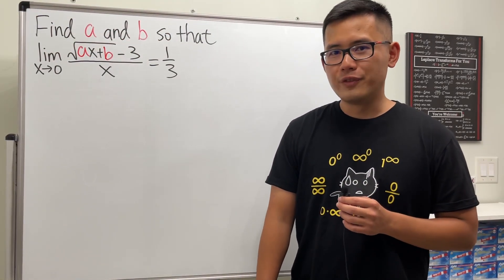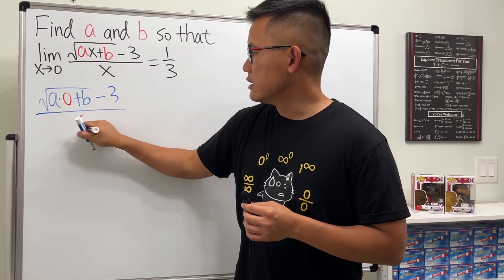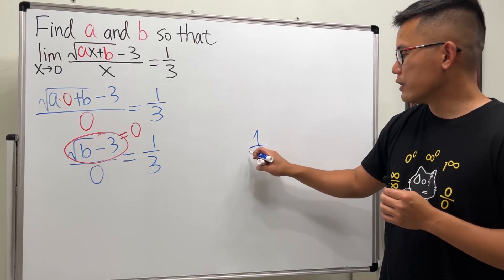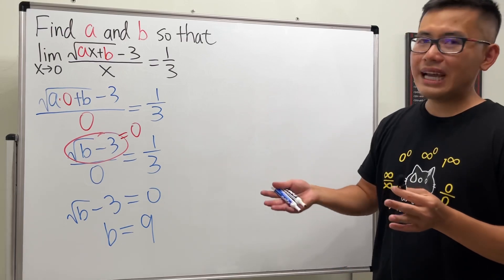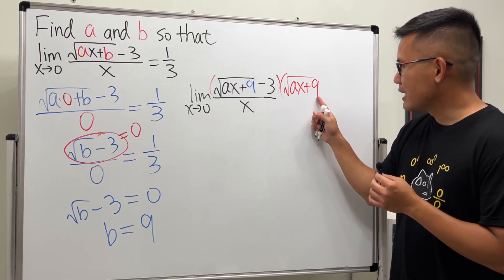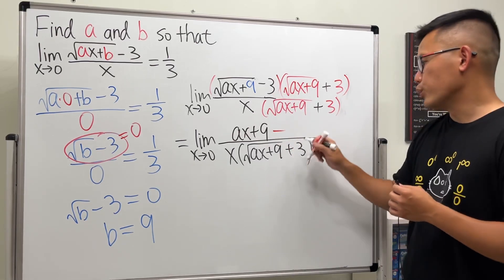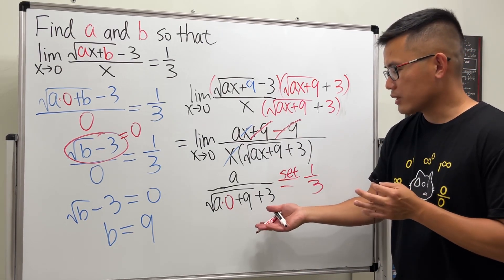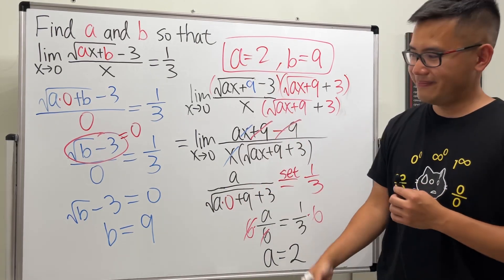designing a good calculus limit problem